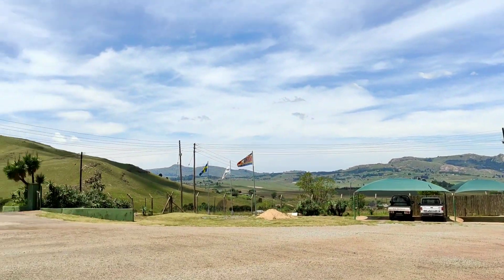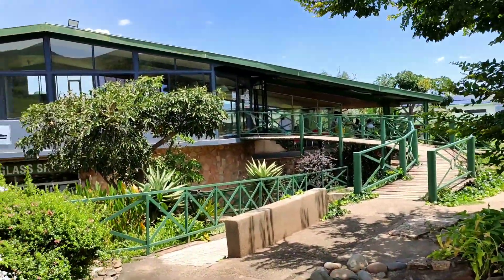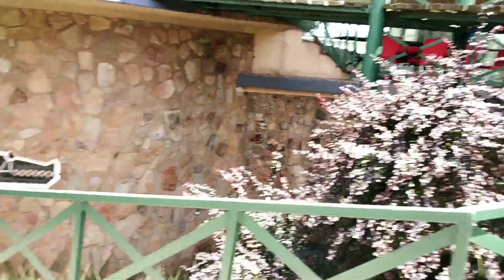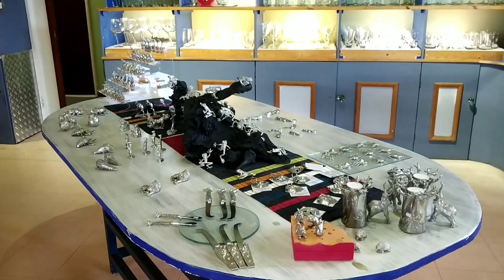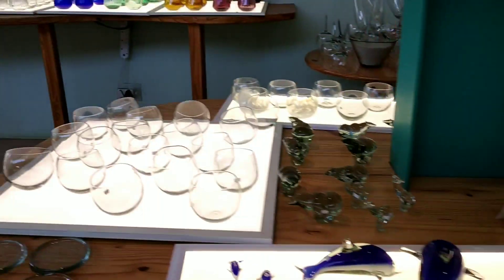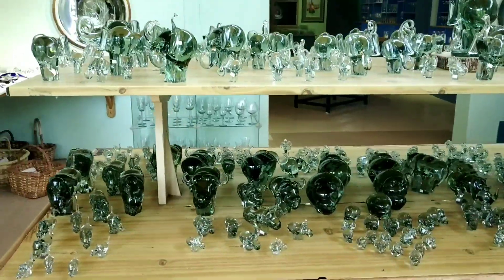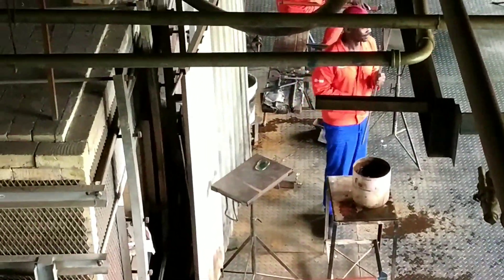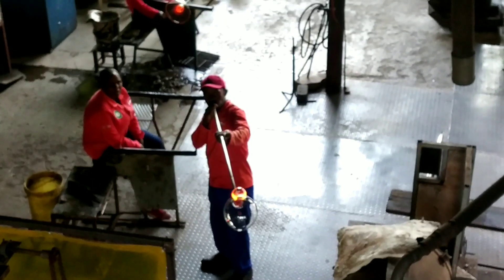Ngwenya Glass Factory In Swaziland Part-1// Using 100% Recycling Glass//Beautiful Glass Items